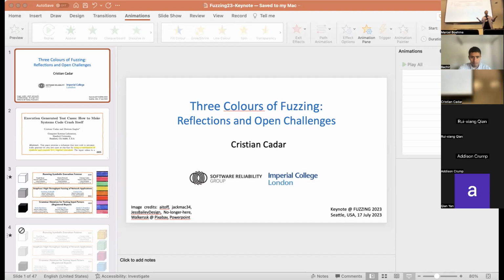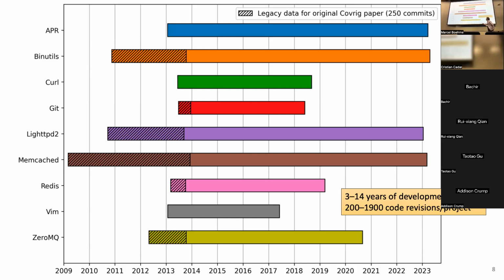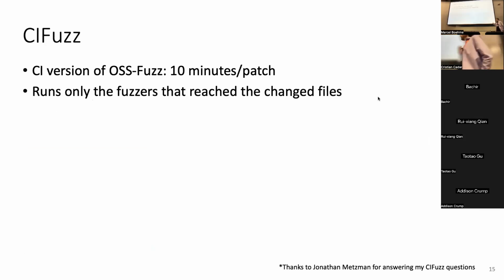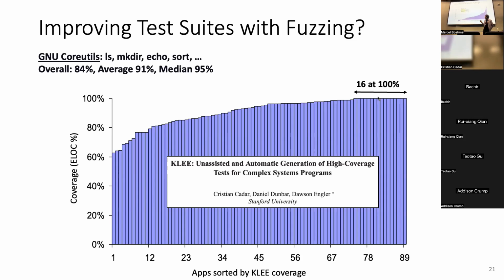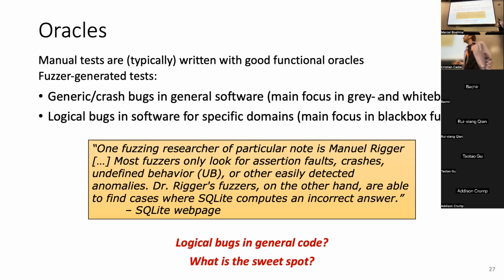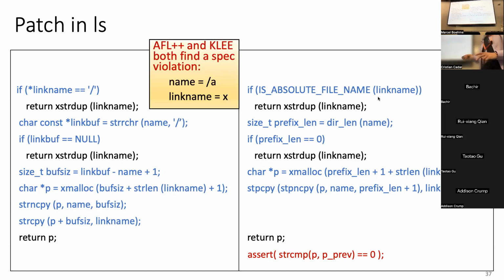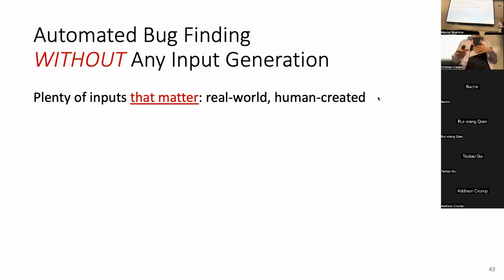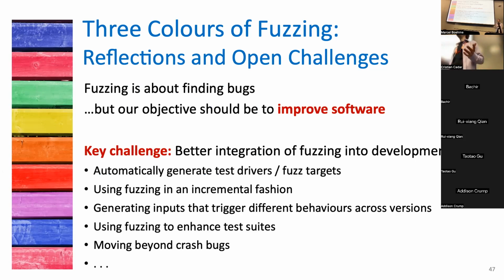[FUZZING'23] "Three Colours of Fuzzing: Reflections and Open Challenges" Keynote by Cristian Cadar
Keynote by Prof Cristian Cadar (Imperial College London) at the FUZZING'23 Workshop; co-located with ISSTA'23 in Seattle

Abstract:
In this talk, I will reflect on my experiences designing and applying different forms of fuzzing (whitebox, greybox and blackbox) to various types of software (file processing applications, network servers, compilers, document readers, etc.) and software engineering problems (patch testing, test suite augmentation, refactoring, etc.) While the goal of fuzzing is to find bugs, our objective as fuzzing researchers and practitioners should be to improve the reliability, security and quality of software. I therefore argue that we need to pay closer attention to how fuzzing is integrated into the software development process and how we can use fuzzing to help with other software engineering tasks.